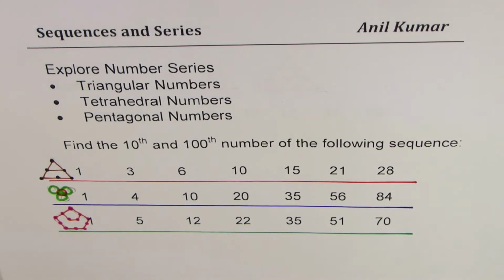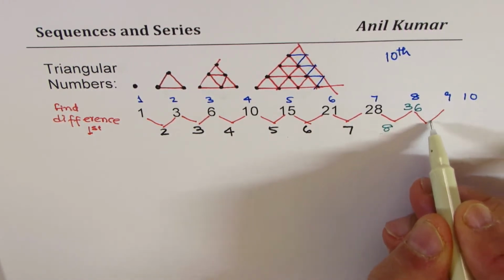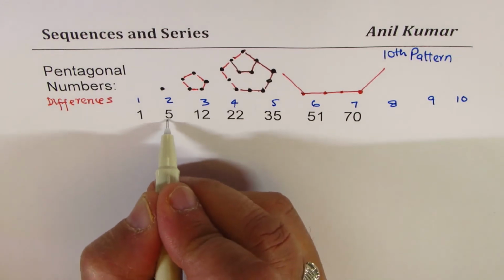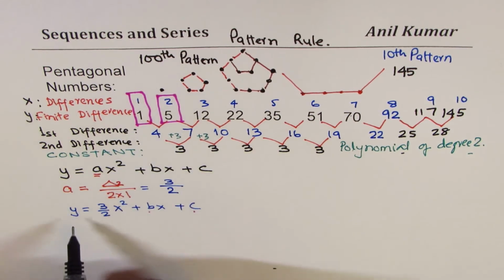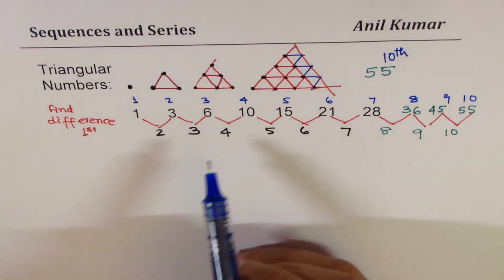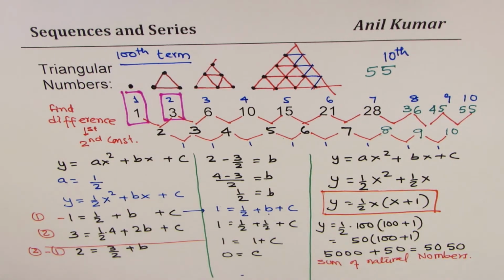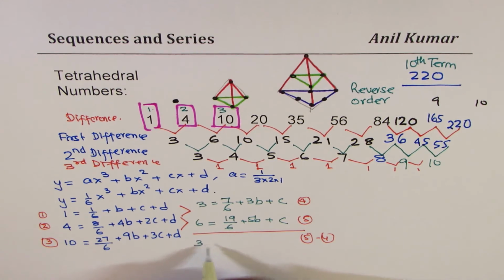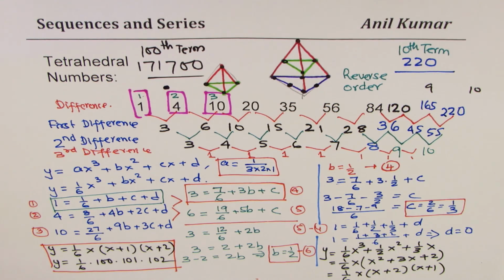Pentagonal Tetrahedral and Triangular Number Pattern Rule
How to find the next number and the general formula as a pattern rule to find the 100th number in the sequence.